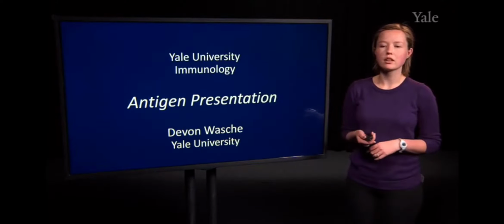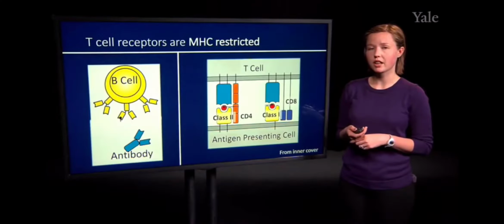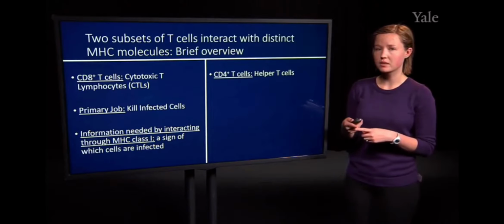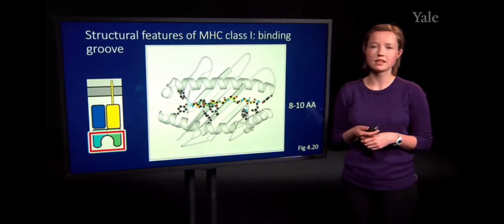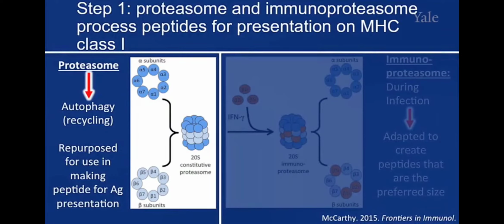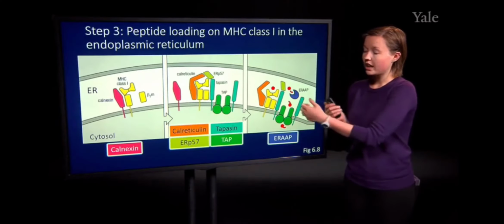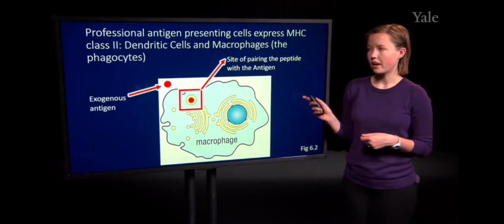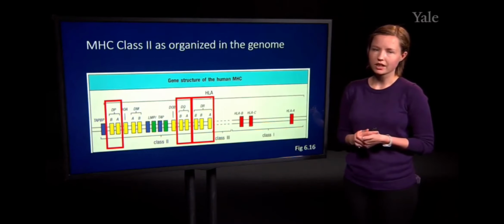5.1 #1- Antigen Presentation